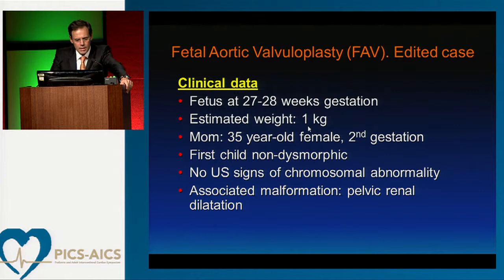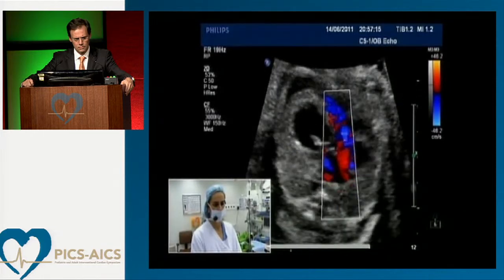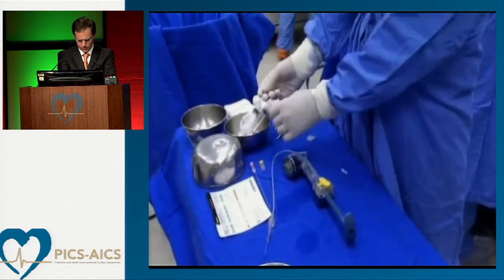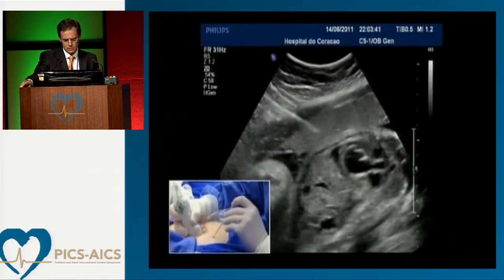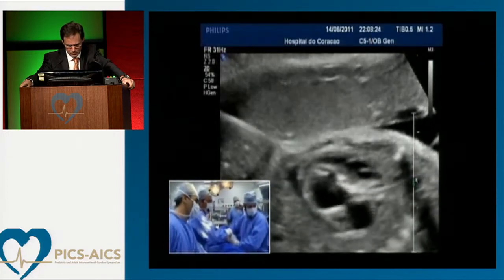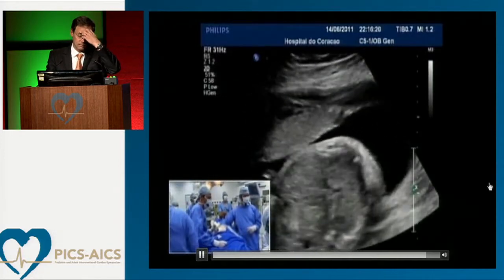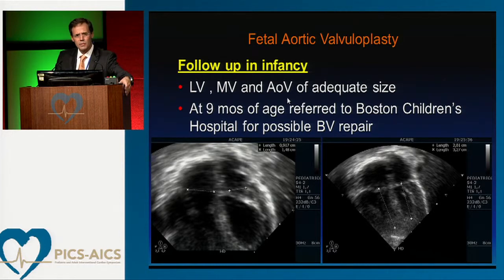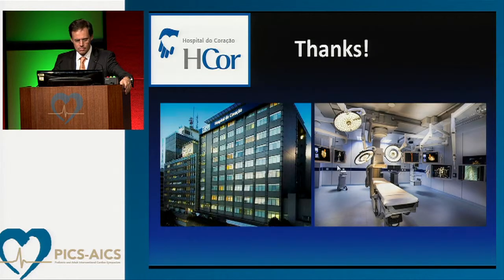Taped Case Presentation -- Carlos Pedra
PICS~AICS 2014